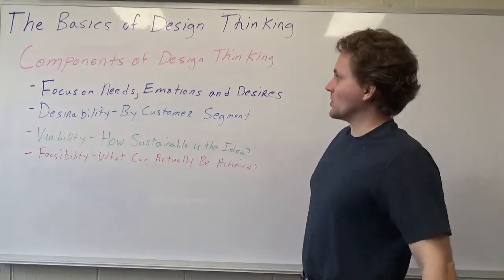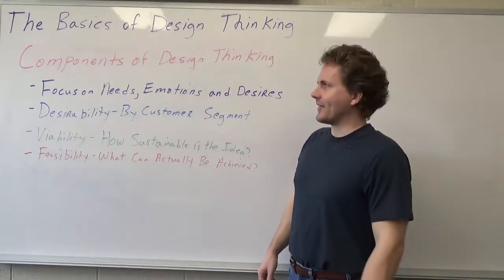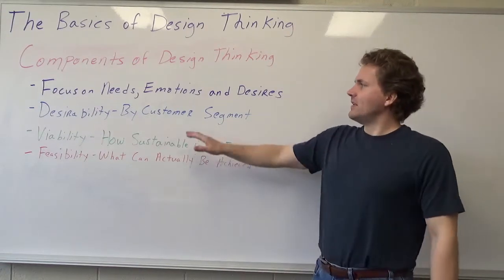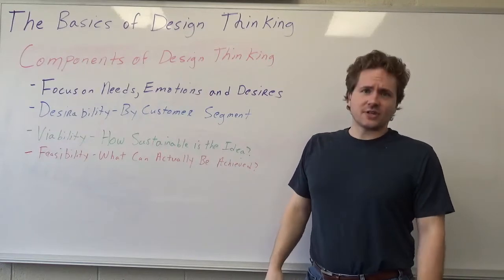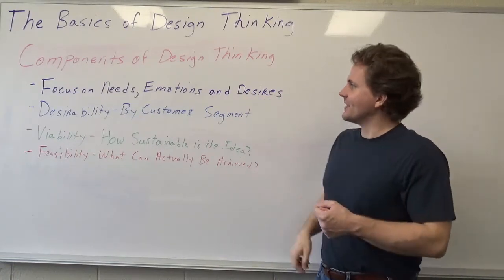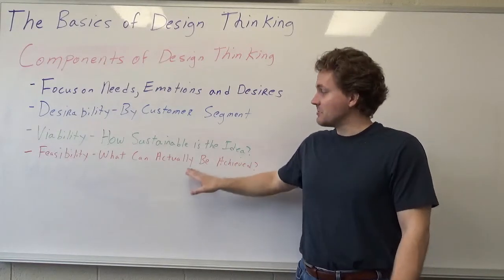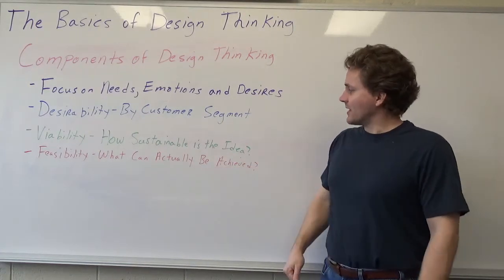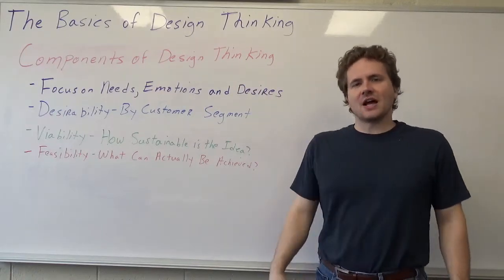What are the Components of Design Thinking?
In this video I discuss some of the simple components of design thinking.